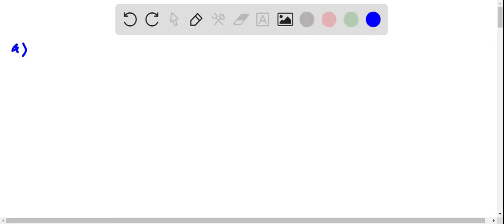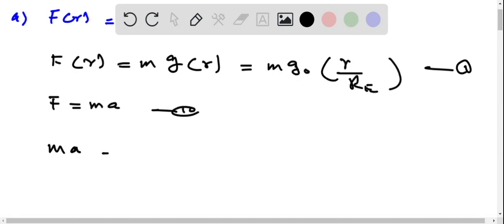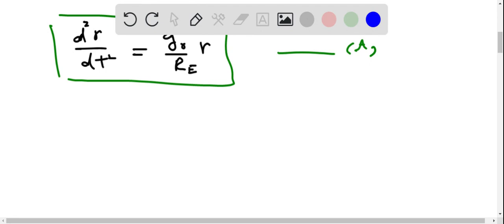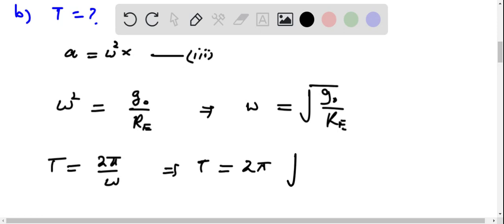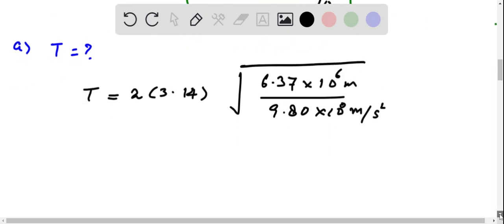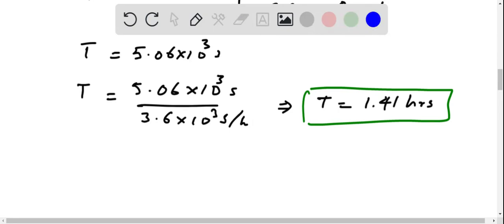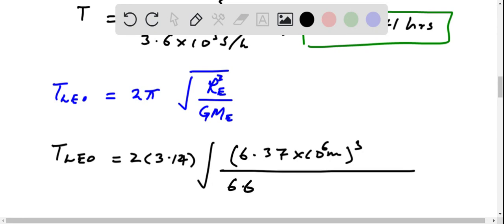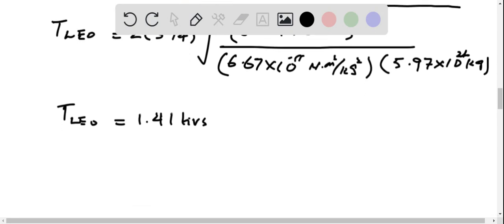SOLVED Consider a spherical mountain of radius a, mass M, floating in equilibrium in the earth, and